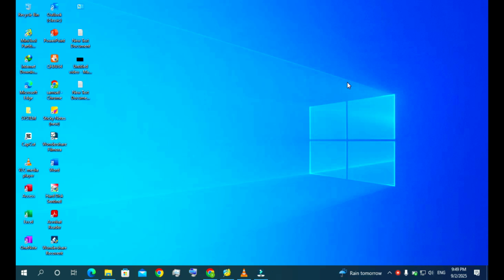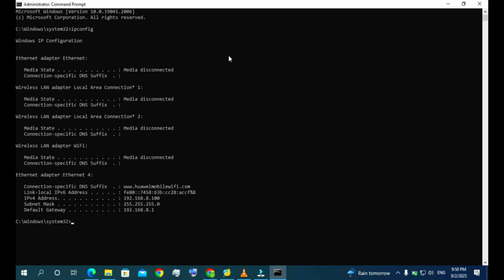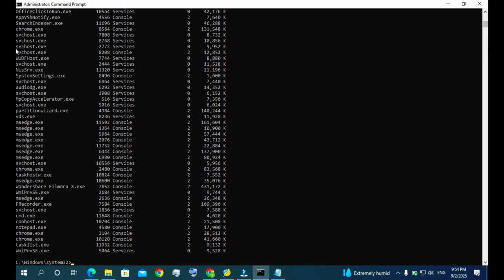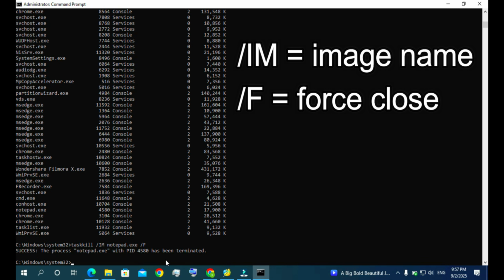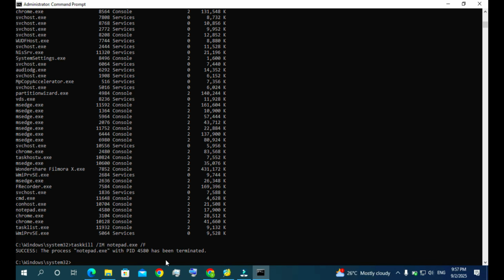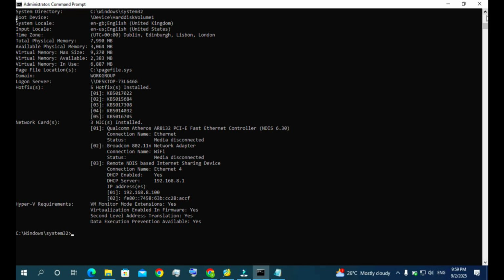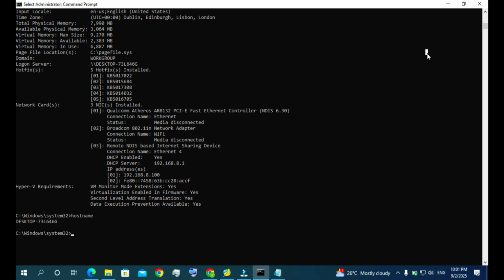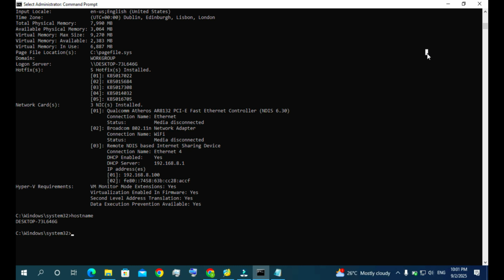System Diagnostics, CMD Crash Course Module 3| ipconfig, ping, tasklist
🔍 Welcome to Module 3 of the CMD Crash Course!

In this lesson, we’ll explore how to use Command Prompt to diagnose your system, check your network, and manage processes like a pro.

✅ What you’ll learn in this video:

Find your IP address with ipconfig

Test your internet connection using ping

List all running programs with tasklist

Close frozen apps using taskkill

Get detailed PC info with systeminfo

Find your computer name with hostname

By the end of this module, you’ll be able to troubleshoot your PC and network using just CMD.

Perfect for beginners, tech enthusiasts, and anyone curious about what’s running under the hood of Windows.

👉 Practice commands from this video:

tasklist
taskkill /IM notepad.exe /F
systeminfo
hostname